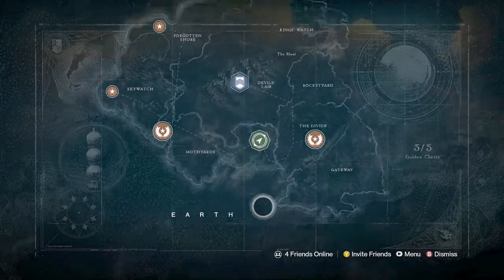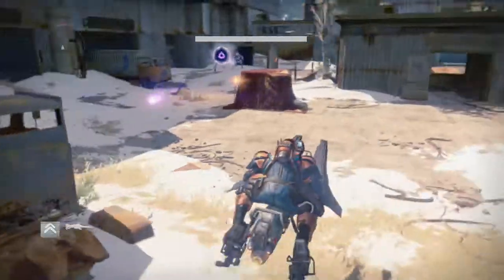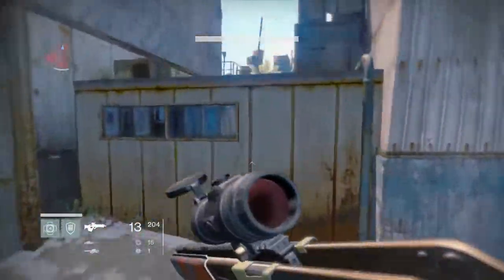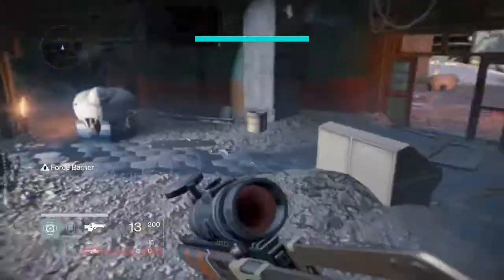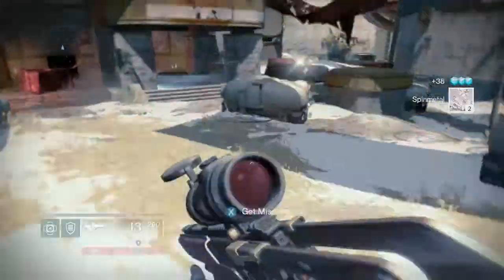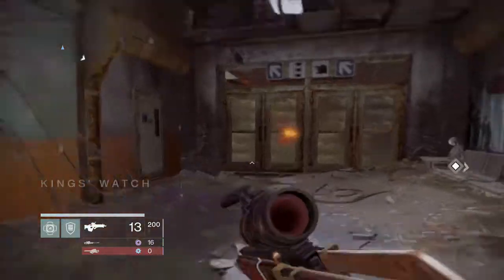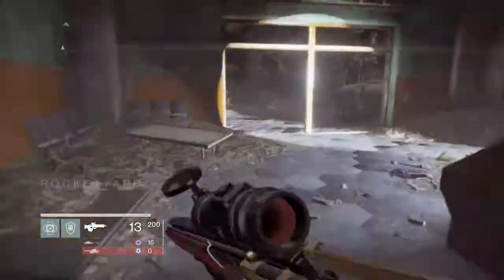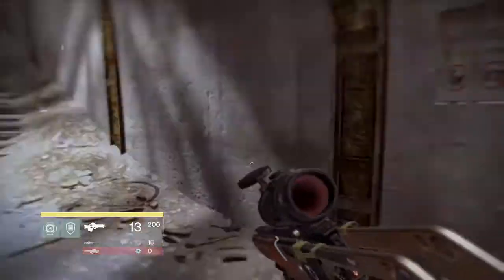Destiny - Infinite Loot Chest Farming Location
This amazing video will teach you the location of infinite loot chests in Destiny! This method should get you roughly about 70-100 spinmetal and 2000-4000 glimmer in about an hour. Also you will most likely obtain a few RARE engrams and if your lucky, a few LEGENDARY engrams.